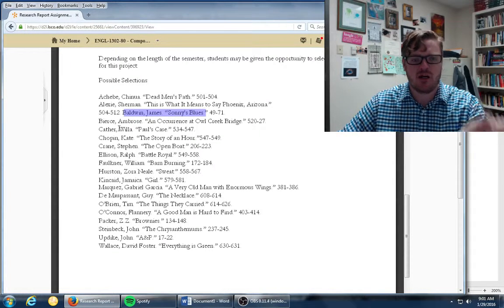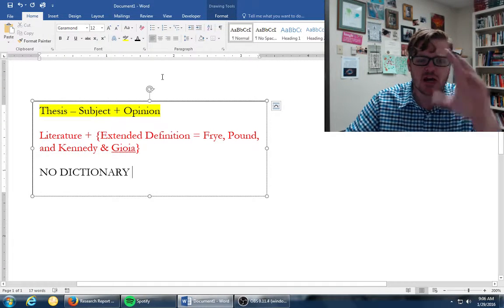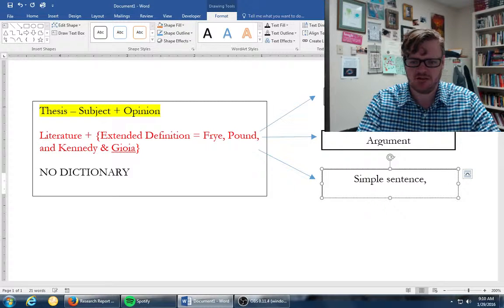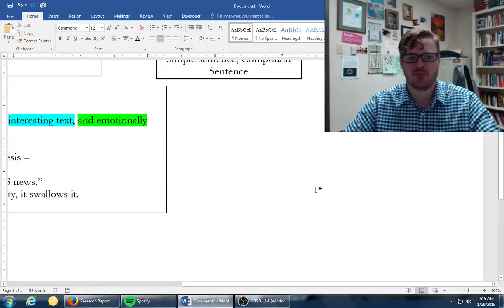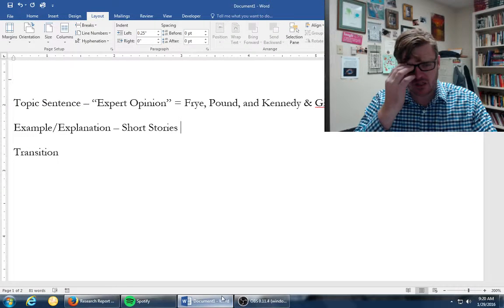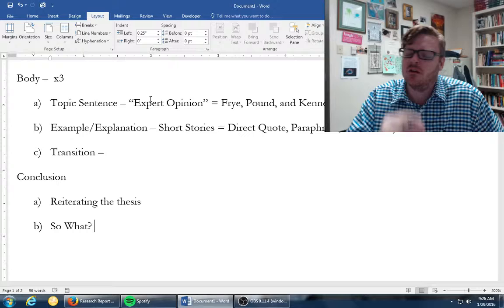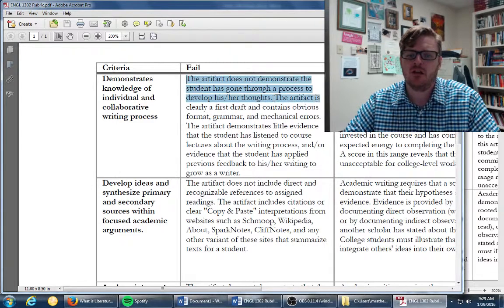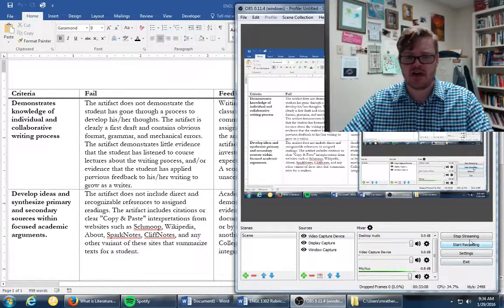M. Rather, Jr. Lectures - English Lamar State College-Orange Live Stream